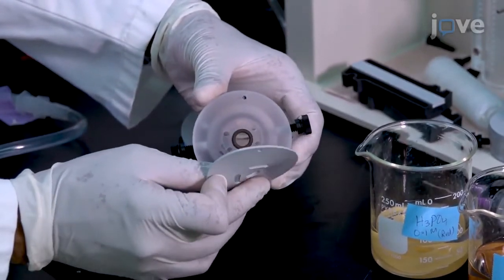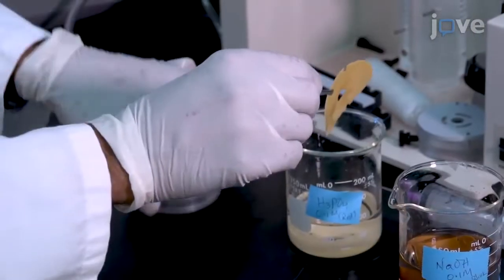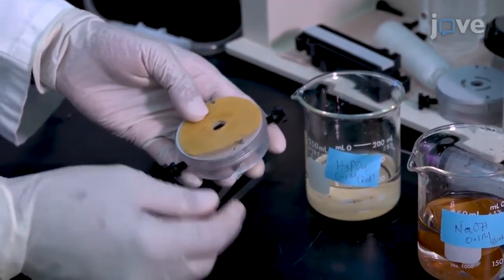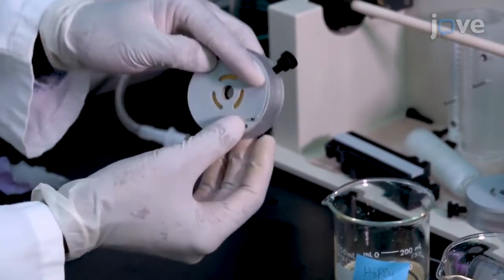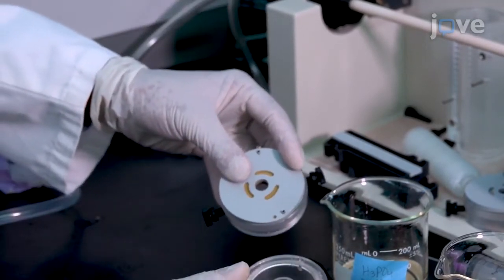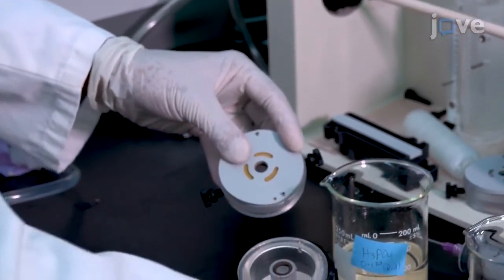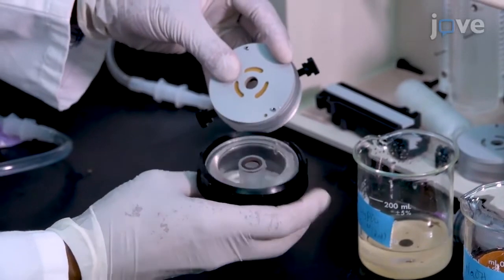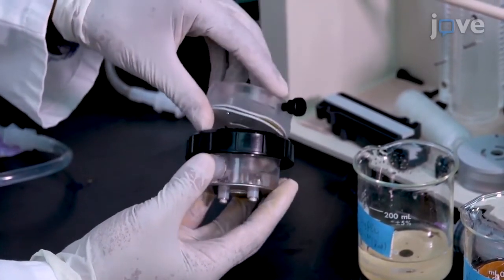IEF method to separate Bioactive Small molecules and peptides | Protocol Preview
Separation of Bioactive Small Molecules, Peptides from Natural Sources and Proteins from Microbes by Preparative Isoelectric Focusing (IEF) Method -  a 2 minute Preview of the Experimental Protocol

Raja Veerapandian, Anuja Paudyal, Adeline Chang, Govindsamy Vediyappan
Kansas State University, Division of Biology;

The objective is to fractionate and isolate bioactive small molecules, peptides from a complex plant extract, and proteins from pathogenic microbes by employing liquid-phase isoelectric focusing (IEF) method. Further, the separated molecules were identified and their bioactivity confirmed.